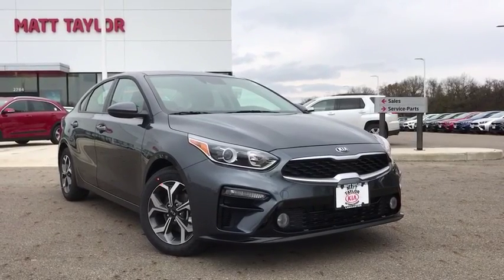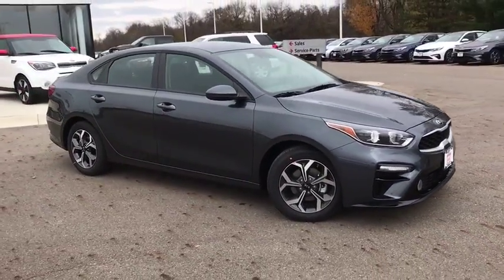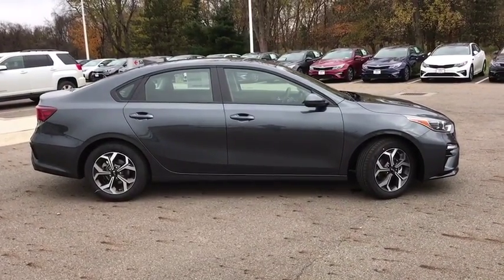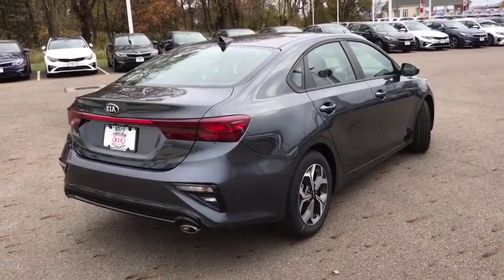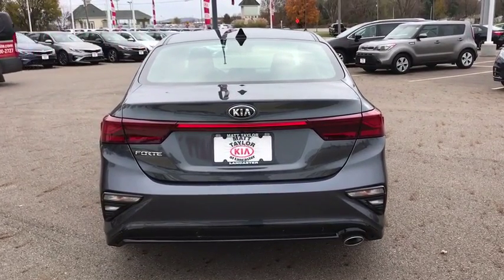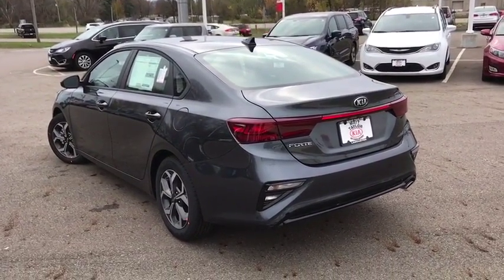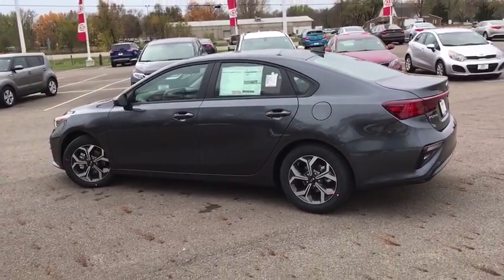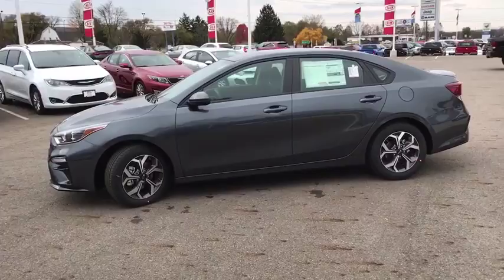2019 Kia Forte Columbus, Lancaster, Logan, Newark, Chillicothe, OH L19228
New 2019 Kia Forte available in Columbus, Ohio at Matt Taylor Kia. Servicing the Lancaster, Logan, Newark, Chillicothe, OH area.

Fuel Consumption: City: 30 mpg,Fuel Consumption: Highway: 40 mpg,Remote power door locks,Power windows,Cruise controls on steering wheel,Cruise control,4-wheel ABS Brakes,Front Ventilated disc brakes,1st and 2nd row curtain head airbags,Passenger Airbag,Side airbag,Bluetooth wireless phone connectivity,Digital Audio Input,Audio system memory card slot,SiriusXM AM/FM/Satellite Radio,Radio Data System,SiriusXM Satellite Radio(TM),Speed Sensitive Audio Volume Control,Total Number of Speakers: 4,Braking Assist,ABS and Driveline Traction Control,Stability control,Privacy glass: Light,Machined aluminum rims,Wheel Diameter: 16,Wheel Width: 6.5,Urethane steering wheel trim,Urethane shift knob trim,Metal-look dash trim,Piano black door trim,Piano black center console trim,Video Monitor Location: Front,Trip computer,Tachometer,Power remote driver mirror adjustment,Power remote passenger mirror adjustment,Dual vanity mirrors,Daytime running lights,Audio controls on steering wheel,Mechanical remote trunk release,Front reading lights,Anti-theft alarm system,Cloth seat upholstery,Bucket front seats,Rear bench,Fold forward seatback rear seats,Tilt and telescopic steering wheel,Electric power steering,Suspension class: Regular,Interior air filtration,Automatic front air conditioning,Dual front air conditioning zones,Tire Pressure Monitoring System,Cargo area light,Max cargo capacity: 15 cu.ft.,Vehicle Emissions: ULEV II,Fuel Type: Regular unleaded,Fuel Capacity: 14.0 gal.,Instrumentation: Low fuel level,Clock: In-dash,Headlights off auto delay,Dusk sensing headlights,Coil front spring,Regular front stabilizer bar,Independent front suspension classification,Strut front suspension,Front Independent Suspension,Coil rear spring,Semi-independent rear suspension,Torsion beam rear suspension,Front suspension stabilizer bar,Variable intermittent front wipers,Black grille w/chrome surround,Center Console: Full with covered storage,Overhead console: Mini with storage,Curb weight: 2;707 lbs.,Overall Length: 182.7,Overall Width: 70.9,Overall height: 56.5,Wheelbase: 106.3,Front Head Room: 38.8,Rear Head Room: 37.5,Front Leg Room: 42.2,Rear Leg Room: 35.7,Front Shoulder Room: 56.1,Rear Shoulder Room: 55.3,Front Hip Room: 53.0,Rear Hip Room: 51.1,One 12V DC power outlet,Transmission hill holder,Seatbelt pretensioners: Front,Rear center seatbelt: 3-point belt,Door reinforcement: Side-impact door beam,Cupholders: Front and rear,Door pockets: Driver; passenger and rear,Tires: Width: 205 mm,Tires: Profile: 55,Tires: Speed Rating: H,Diameter of tires: 16.0,Type of tires: AS,Tires: Prefix: P,Left rear passenger door type: Conventional,Rear door type: Trunk,Right rear passenger door type: Conventional,Body-colored bumpers,Window grid antenna,4 Door,Driver airbag,Manual child safety locks,Rear View Camera,Lane Departure Warning: Active,Forward Collision Mitigation: Avoidance Assist mitigation,1 USB port,Apple CarPlay & Android Auto mirroring,Halogen projector beam headlights,Engine: 2.0L I4 DOHC D-CVVT MPI,Transmission: Intelligent Variable;  Sportmatic and drive mode select w/visual display,Transmission w/Driver Selectable Mode,Front-Wheel Drive,Battery w/Run Down Protection,Gas-Pressurized Shock Absorbers,Front Anti-Roll Bar,Electric Power-Assist Steering,14 Gal. Fuel Tank,Single Stainless Steel Exhaust w/Chrome Tailpipe Finisher,Strut Front Suspension w/Coil Springs,Torsion Beam Rear Suspension w/Coil Springs,4-Wheel Disc Brakes w/4-Wheel ABS; Front Vented Discs; Brake Assist and Hill Hold Control,Wheels: 16 x 6.5 Machine Finish Alloy,Tires: P205/55R16,Spare Tire Mobility Kit,Clearcoat Paint,Body-Colored Front Bumper w/Black Rub Strip/Fascia Accent,Body-Colored Rear Bumper w/Black Rub Strip/Fascia Accent,Black Side Windows Trim,Body-Colored Door Handles,Body-Colored Power Side Mirrors w/Manual Folding,Fixed Rear Window w/Defroster,Light Tinted Glass,Variable Intermittent Wipers,Front Windshield;  Sun Visor Strip,Fully Galvanized Steel Panels,Black Grille w/Chrome Surround,Trunk Rear Cargo Access,Fully Automatic Projector Beam Halogen Daytime Running Headlamps w/Delay-Off,Radio: UVO Play AM/FM/MP3 Audio System;  4 speakers; 8 touch-screen; rearview monitor; Android Auto; Apple CarPlay; USB/Auxiliary input jack and Bluetooth wireless technology,Radio w/Seek-Scan; Clock; Speed Compensated Volume Control and Radio Data System,Streaming Audio,Window Grid Antenna,2 LCD Monitors In The Front,Front Bucket Seats;  6-way manually adjustable driver and front passenger seats,Driver Seat,Passenger Sea